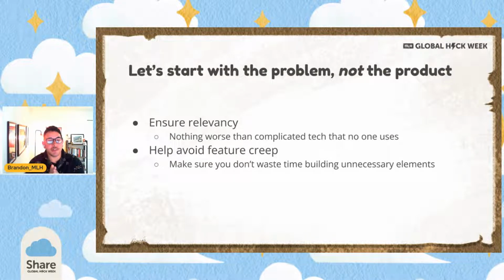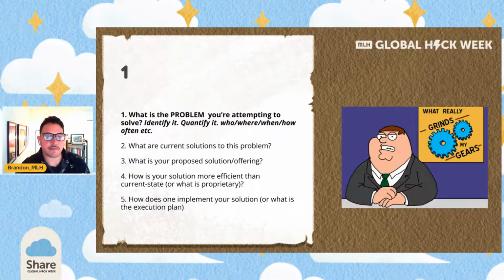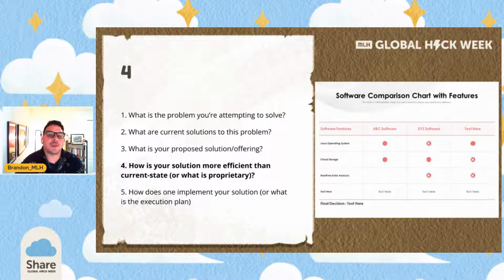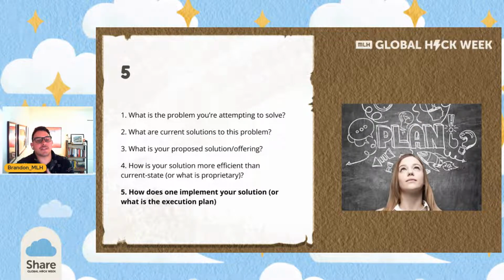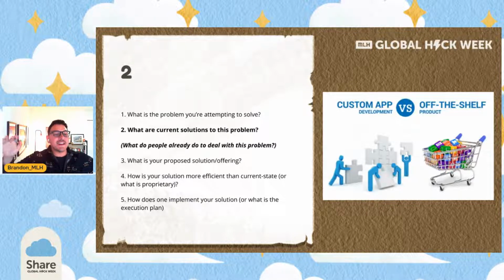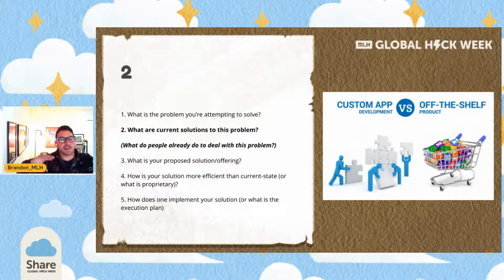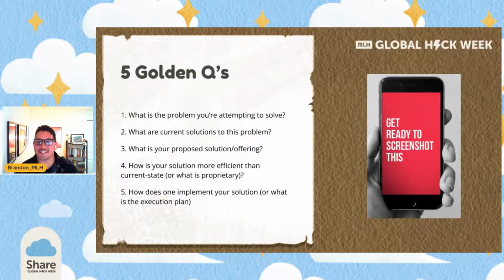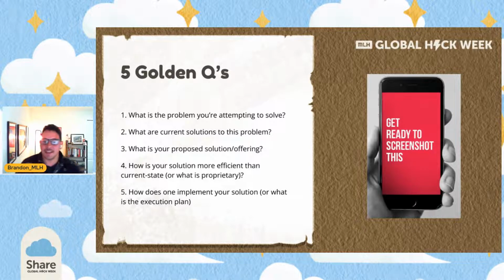GHW: Idea Validation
Global Hack Week Share:
Idea Validation- Building for the right reasons